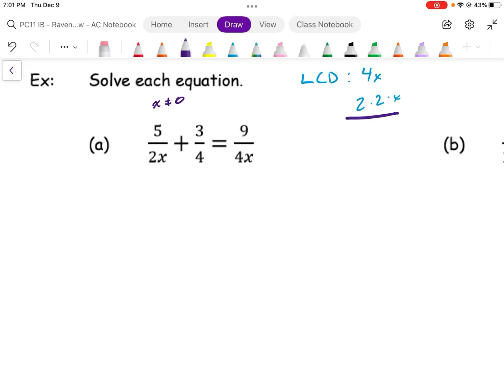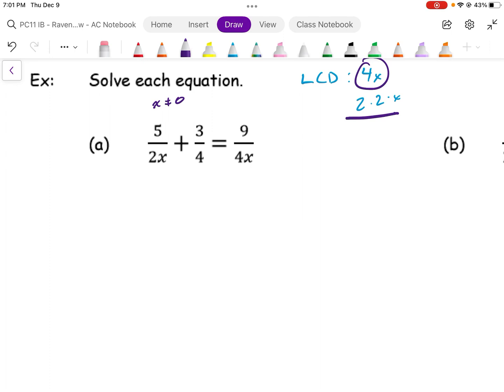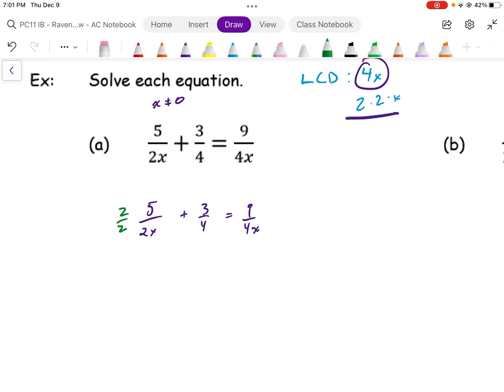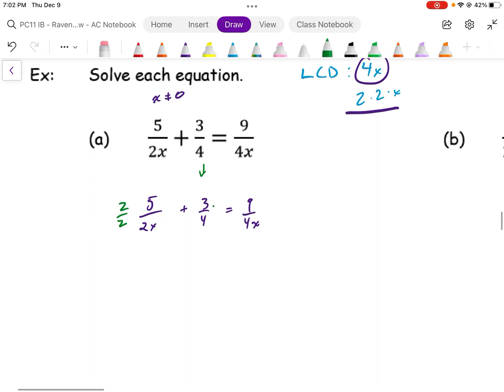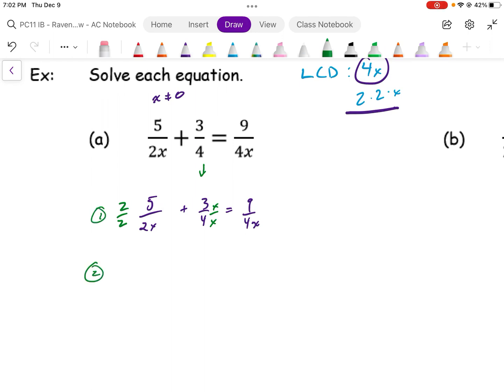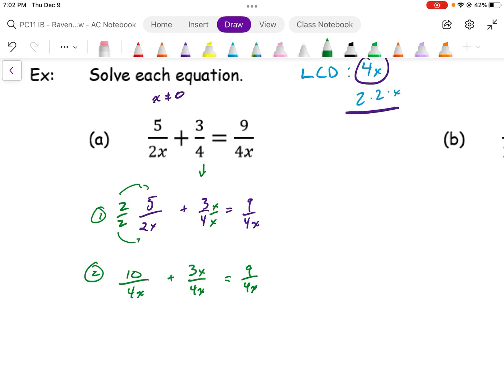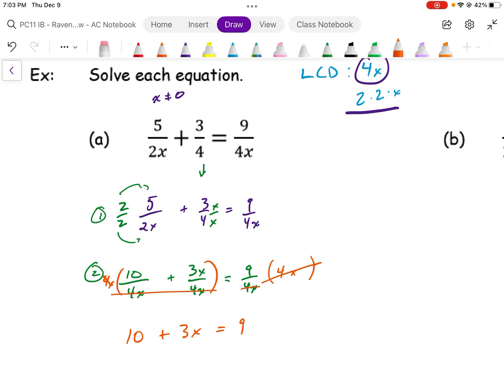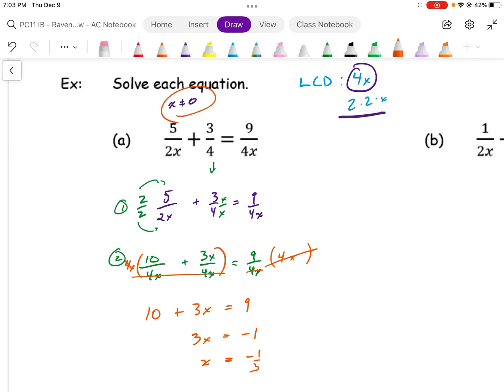PC11 Rational Equations b